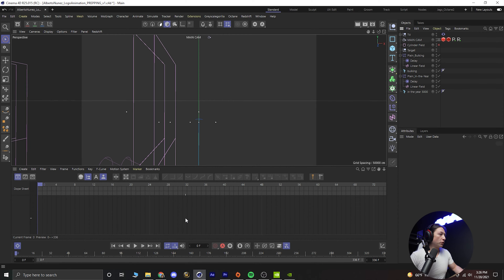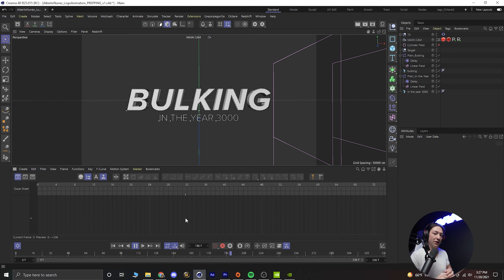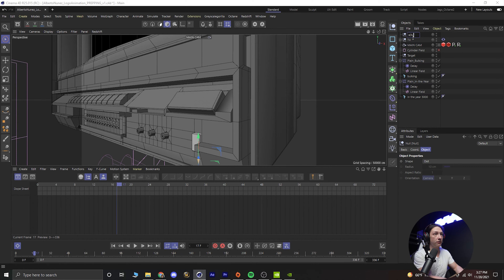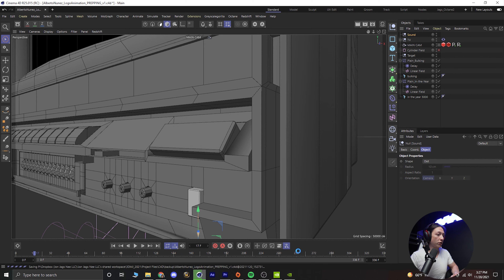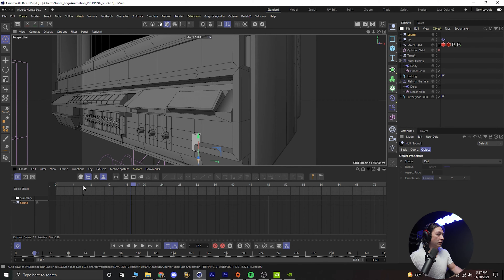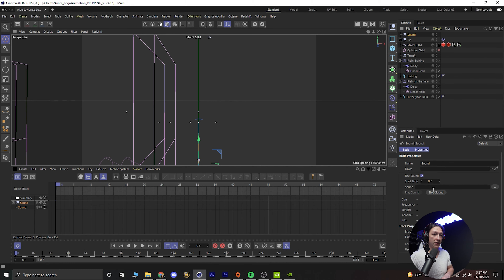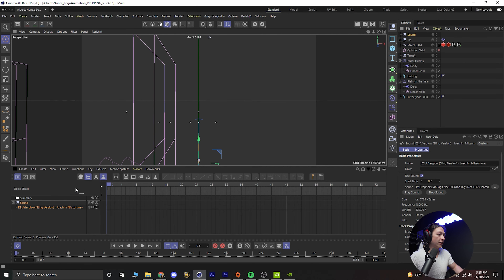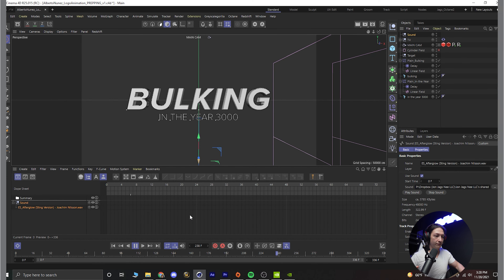How to Bring Audio or Music into Cinema4d - C4D Tutorial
00:00 - Intro
00:16 - Scene Description
00:37 - Tutorial Start
01:46 - Tutorial End :) Thanks for watching!